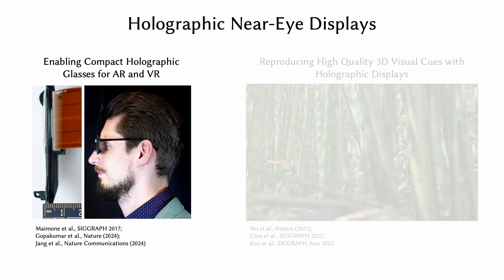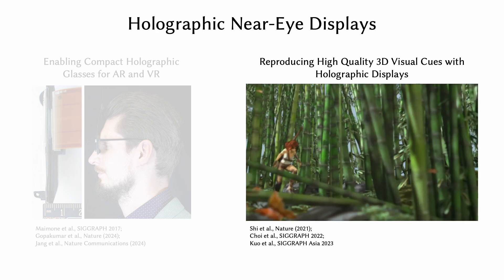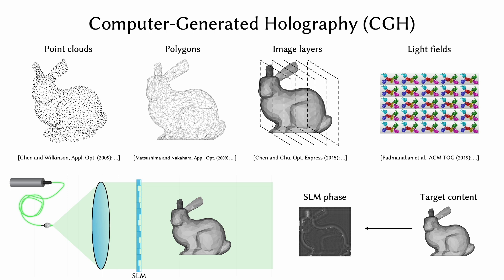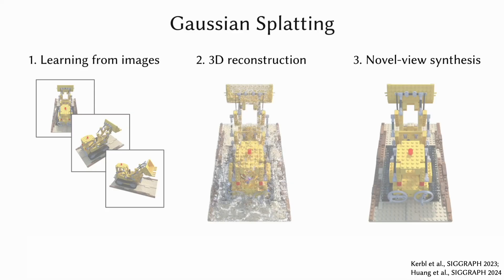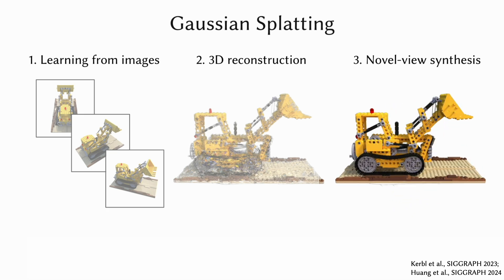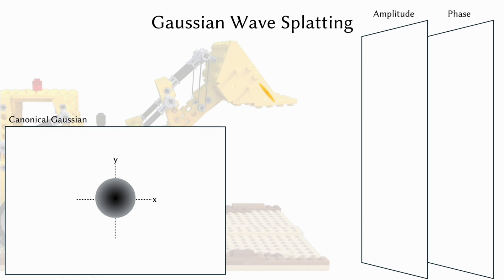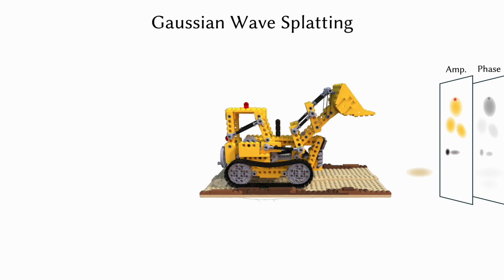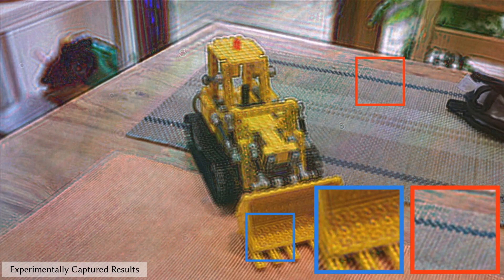Gaussian Wave Splatting for Computer-Generated Holography | SIGGRAPH 2025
Abstract:
State-of-the-art neural rendering methods optimize Gaussian scene representations from a few photographs for novel-view synthesis. Building on these representations, we develop an efficient algorithm, dubbed Gaussian Wave Splatting, to turn these Gaussians into holograms. Unlike existing computergenerated holography (CGH) algorithms, Gaussian Wave Splatting supports accurate occlusions and view-dependent effects for photorealistic scenes by leveraging recent advances in neural rendering. Specifically, we derive a closed-form solution for a 2D Gaussian-to-hologram transform that supports occlusions and alpha blending. Inspired by classic computer graphics techniques, we also derive an efficient approximation of the aforementioned process in the Fourier domain that is easily parallelizable and implement it using custom CUDA kernels. By integrating emerging neural rendering pipelines with holographic display technology, our Gaussian-based CGH framework paves the way for next-generation holographic displays.